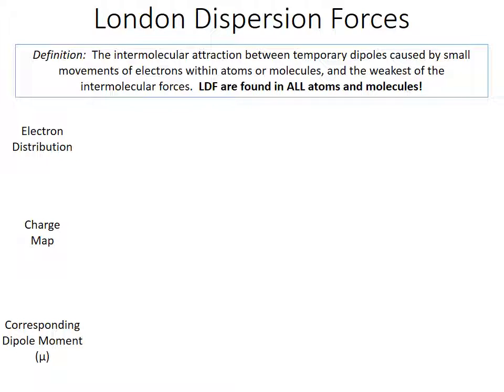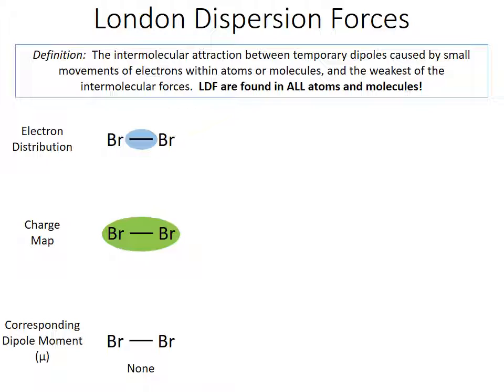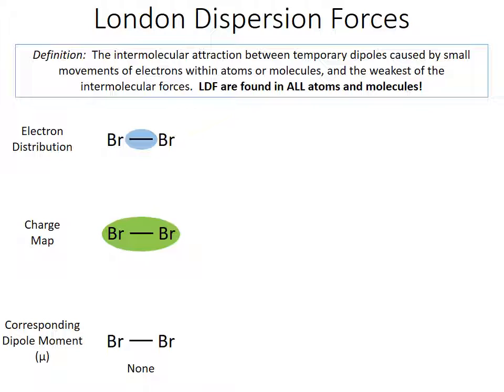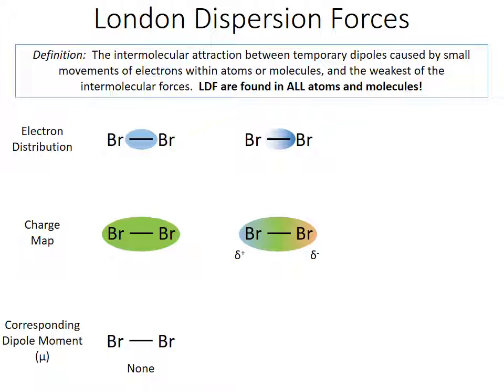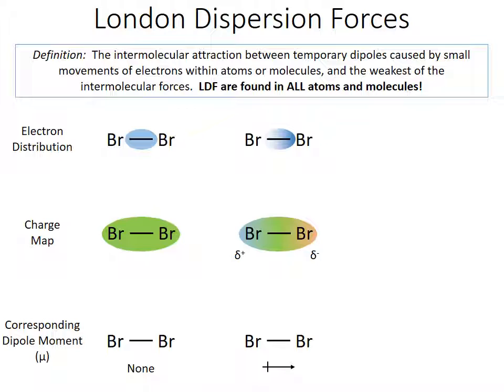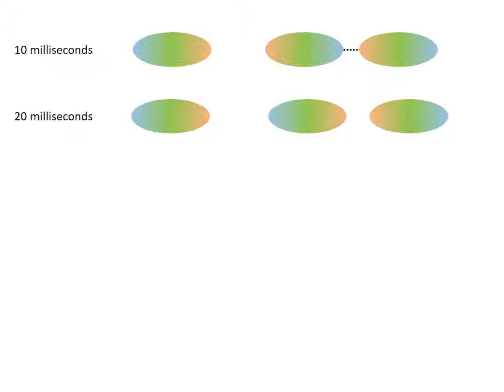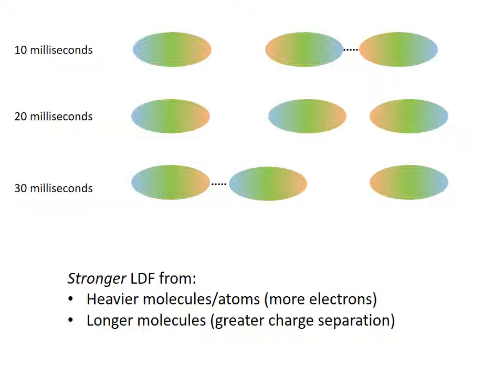London Dispersion Forces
How London dispersion forces work and how they are generated by molecules, including what factors make them stronger or weaker.

Images are the property of WWNorton